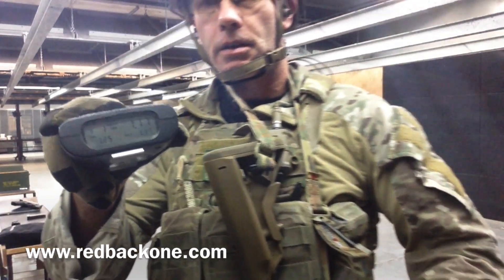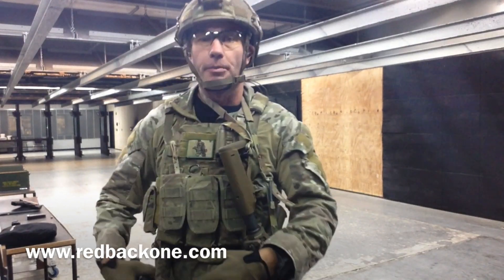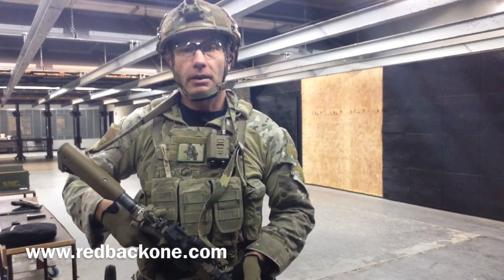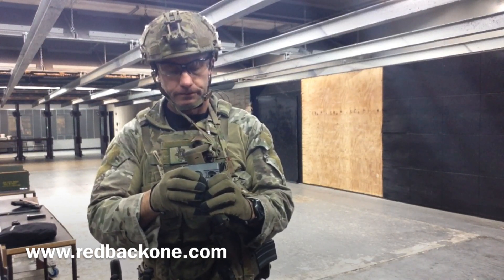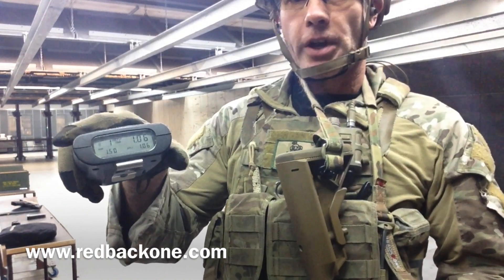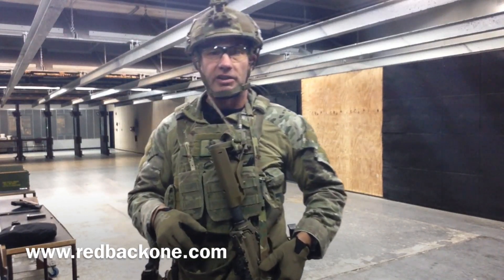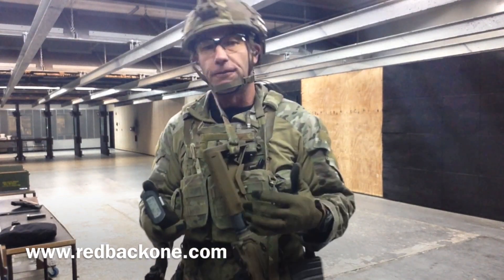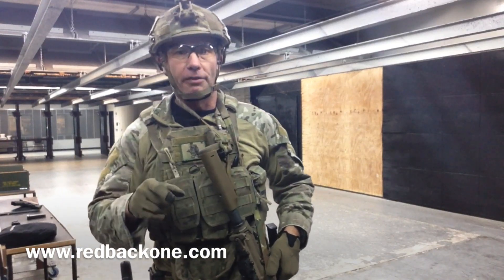Redback One - Advanced Turning Procedures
Jason Falla demonstrates the Redback One Advanced Turning Procedures to engage a target from the left, right and from up range, turning both left and right. Our turning techniques are more efficient than legacy methods to conduct static turns and leverage key competencies from our other combat shooting lessons, increasing speed of training progression and reinforcing neural pathway development. Our procedures allow the shooter to observe and orient to the threat faster, enabling the shooter to engage quicker. These techniques were developed by Jason Falla around 2007 and have been refined and taught to warfighters and first responders ever since.